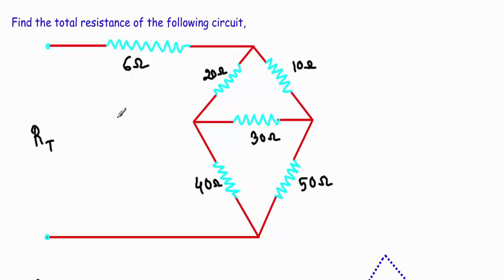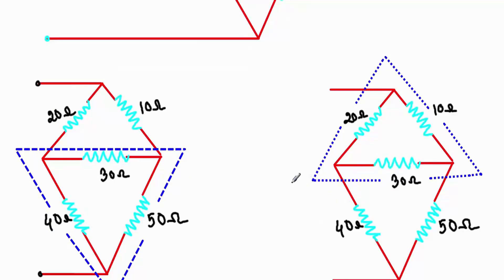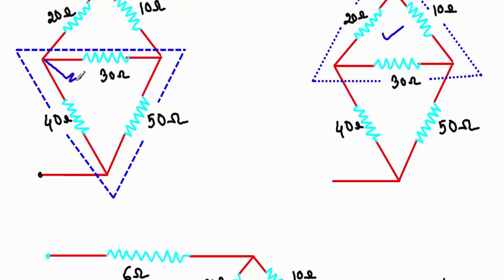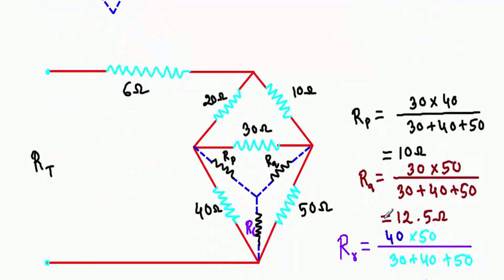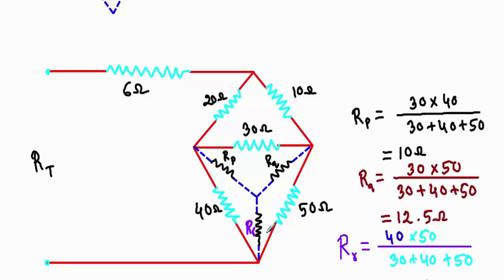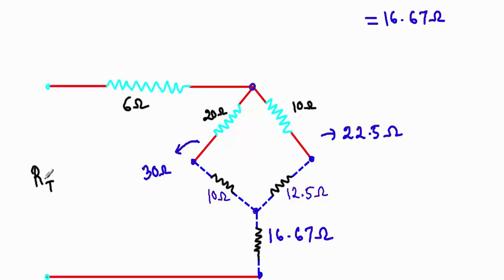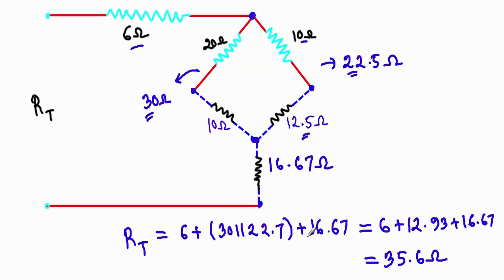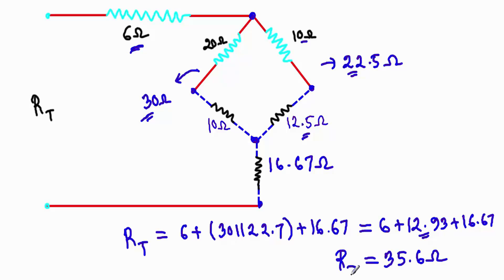Delta - Wye (∇-Y) Transformation : Example 2